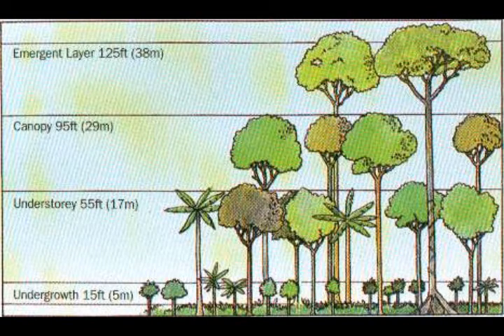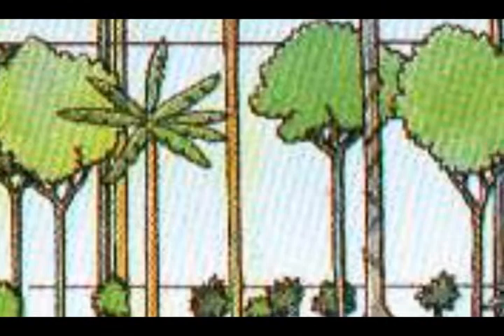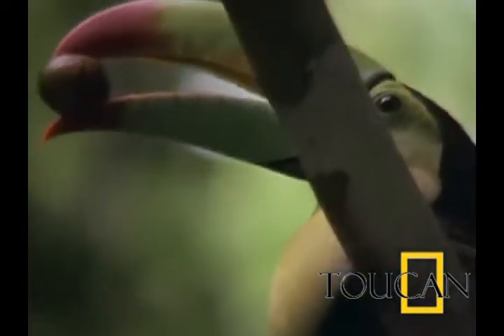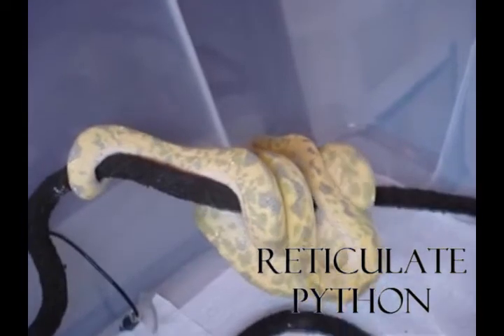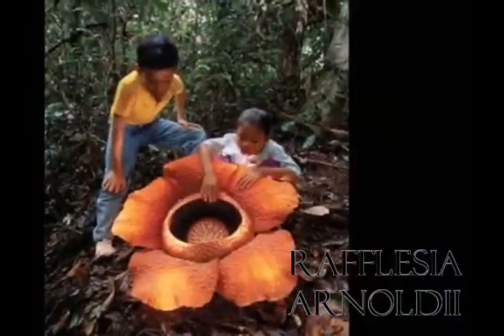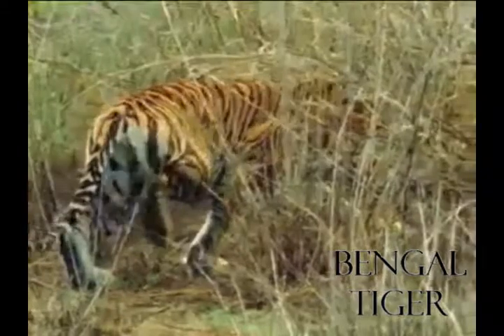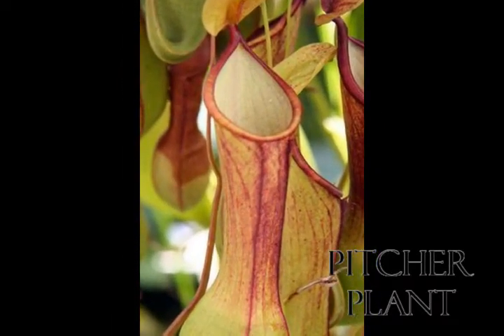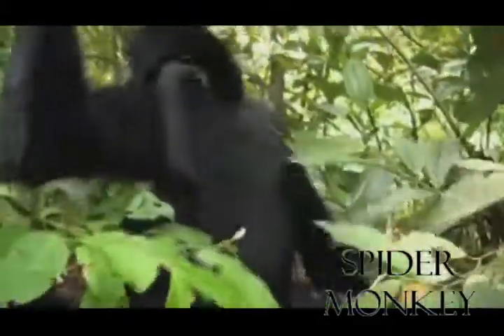The Jungle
Bengal tiger, spider monkey, pitcher plant, python, and toucan with detailed information